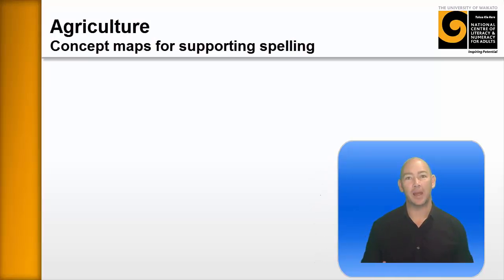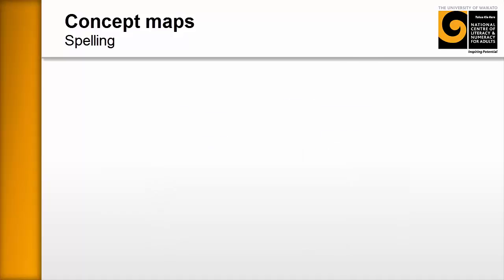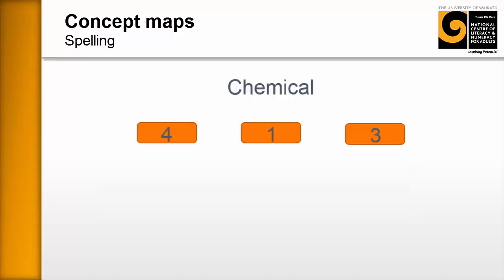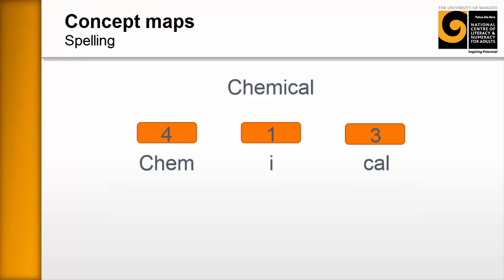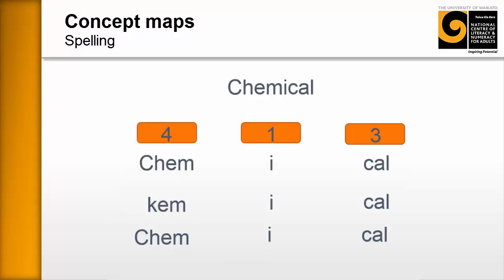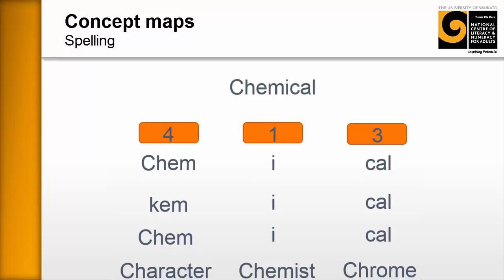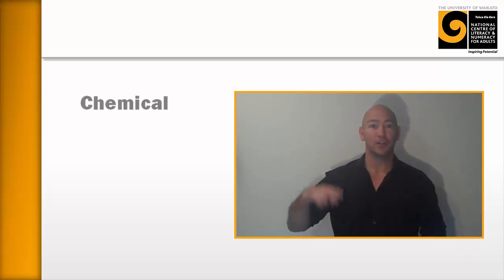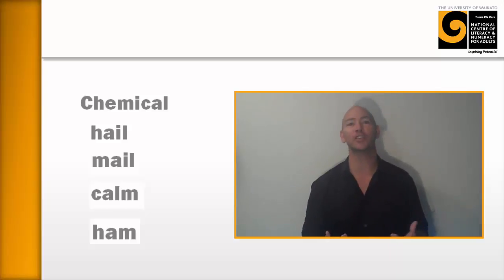Agriculture Concept map for supporting spelling